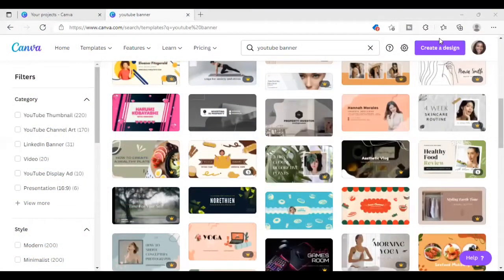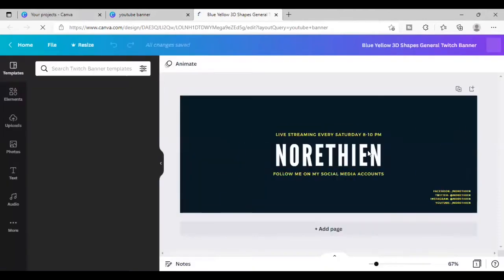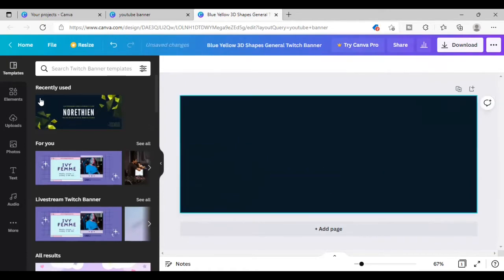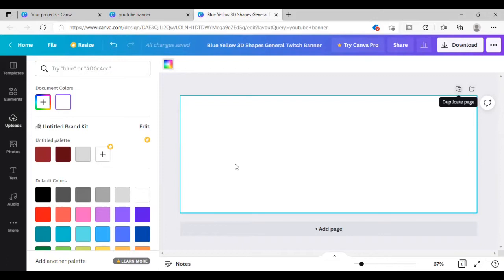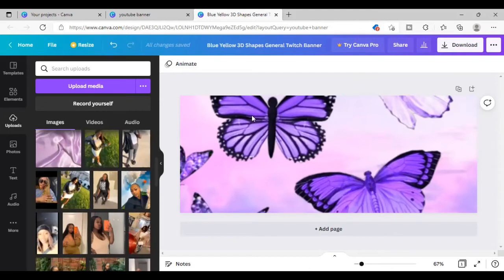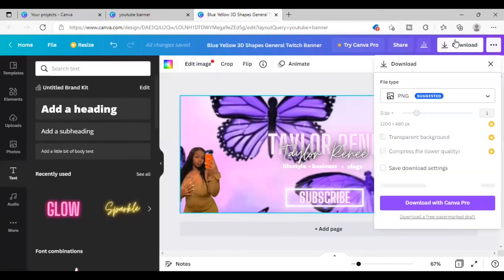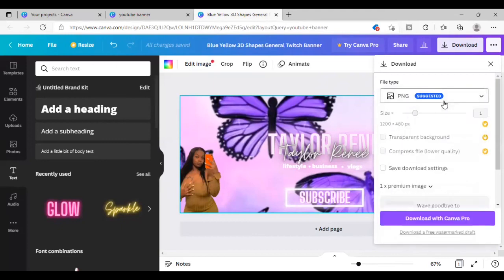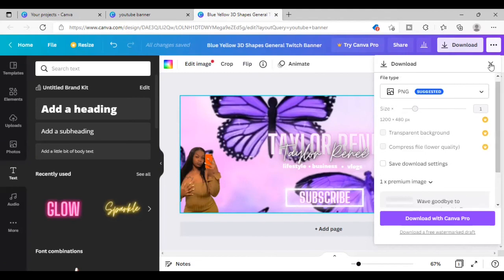canva HOW TO: MAKE A YOUTUBE BANNER WITH CANVA…… BEGINNER FRIENDLY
Numbers 6:24-26
New International Version
24 “‘“The Lord bless you(A)
    and keep you;(B)
25 the Lord make his face shine on you(C)
    and be gracious to you;(D)
26 the Lord turn his face(E) toward you
    and give you peace.(F)”’